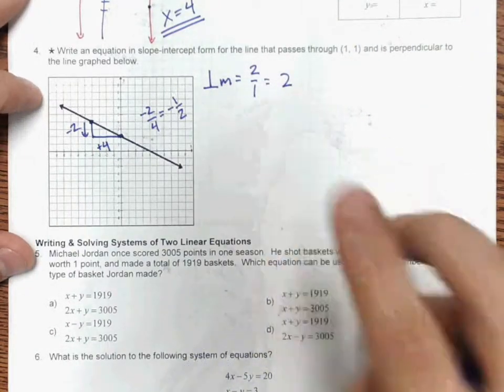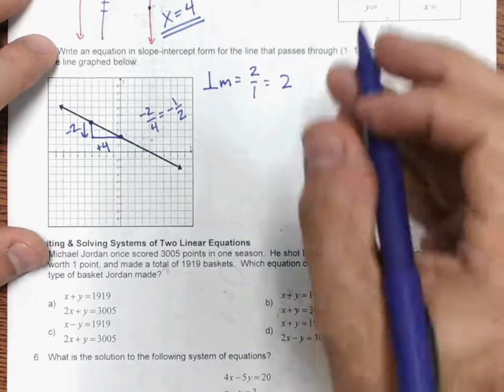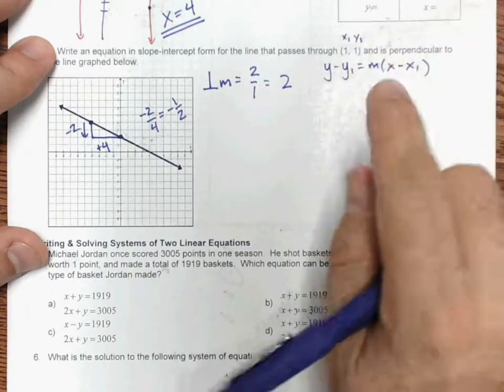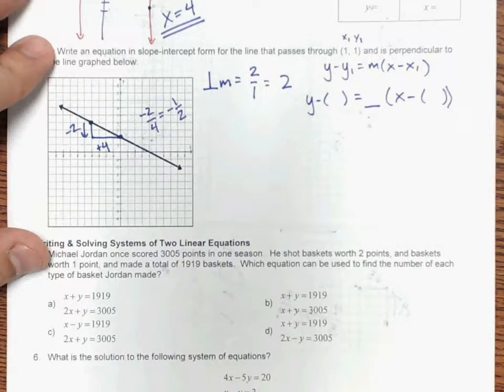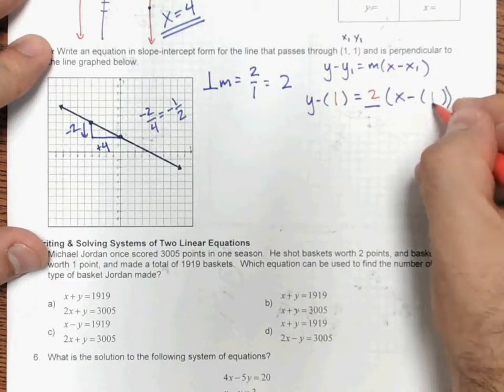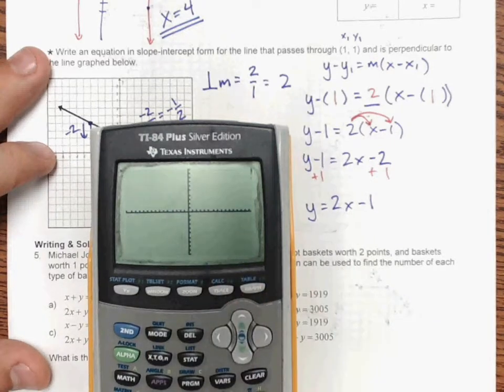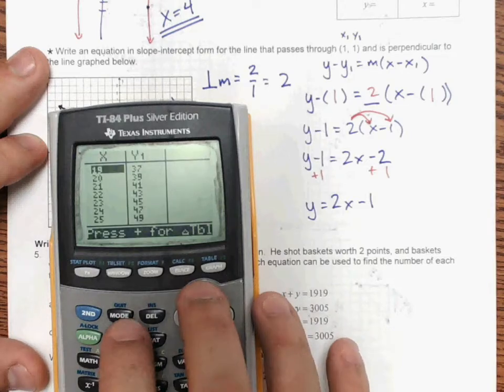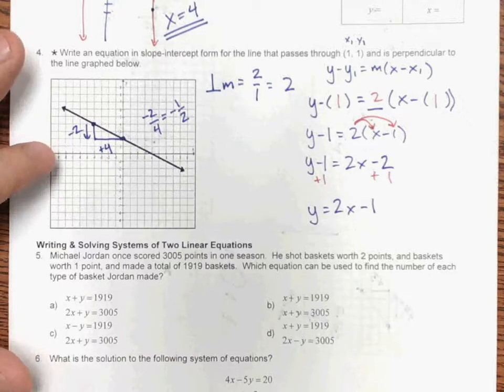MMA Exam Review Day 2 Part 1